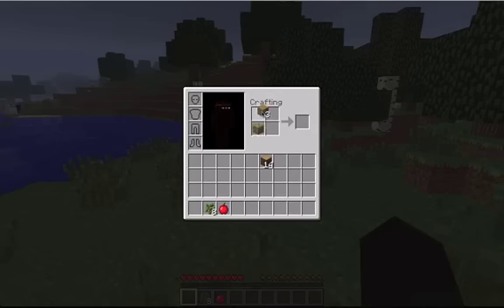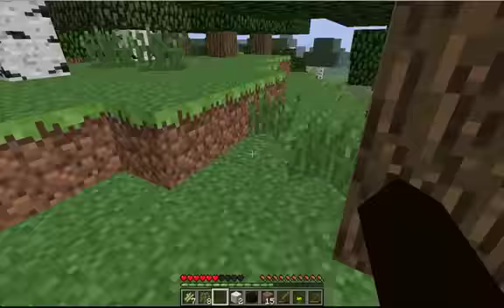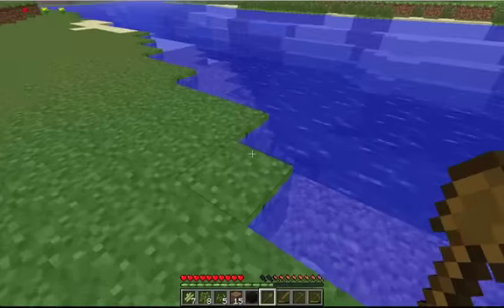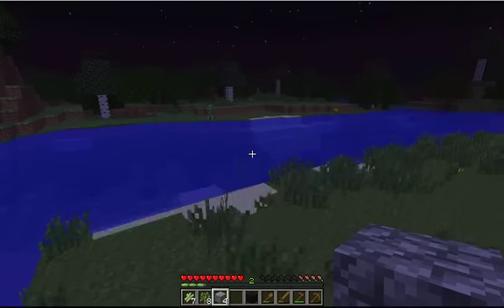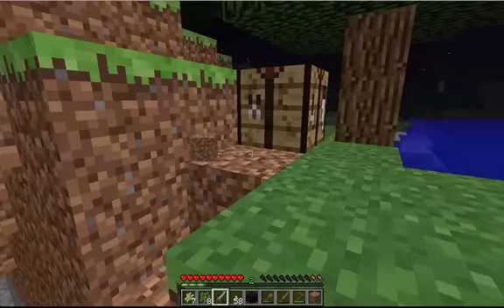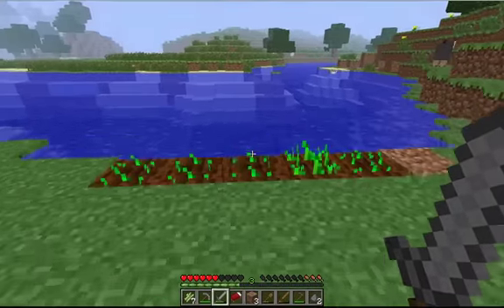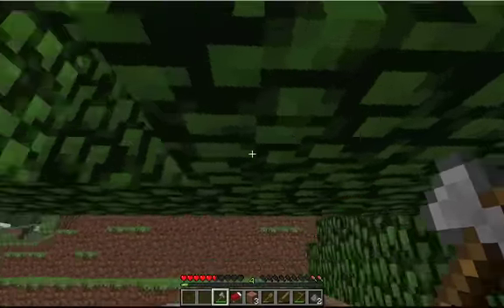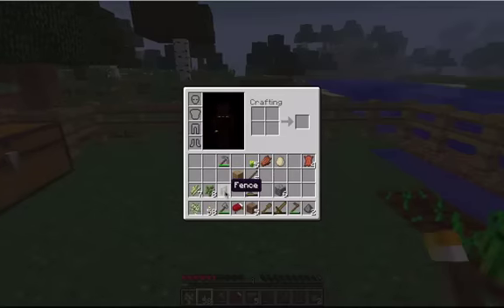Minecraft Singleplayer part 1-First day